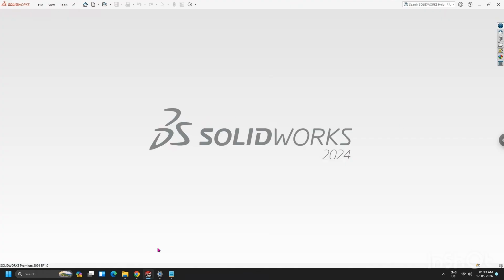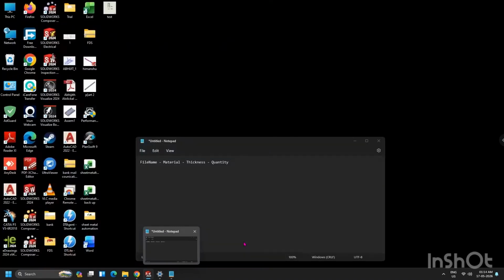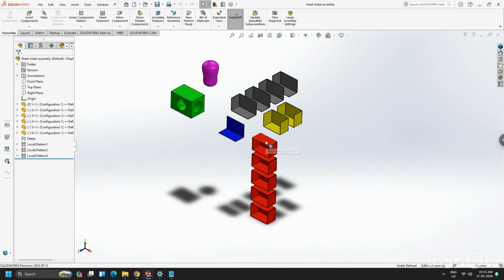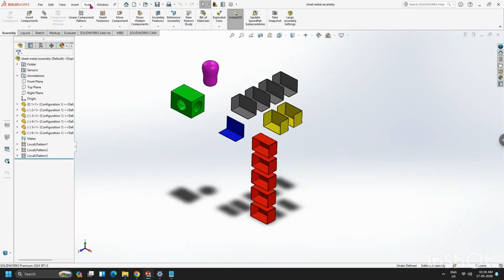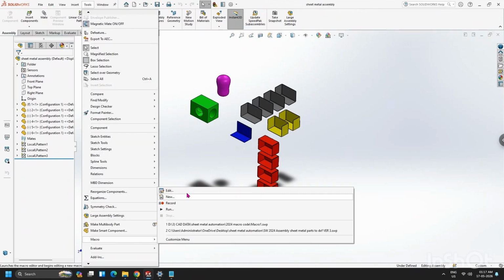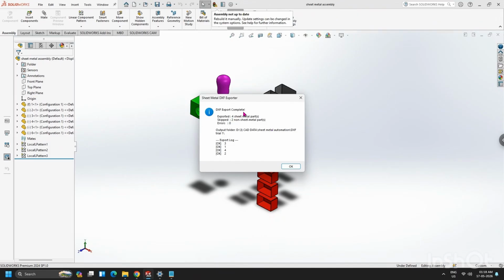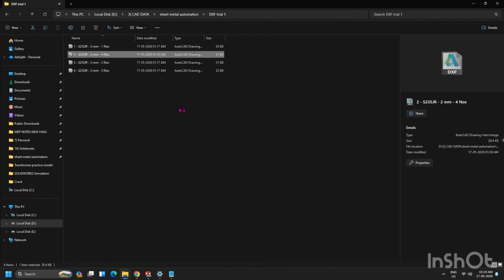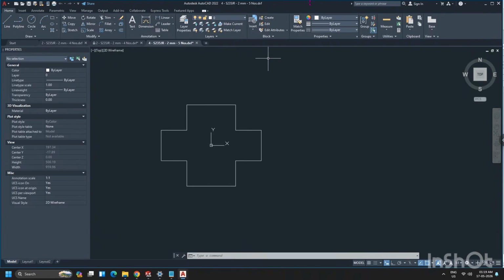Automate your SolidWorks sheet metal DXF exports in minutes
Automate your SolidWorks sheet metal DXF exports in minutes — complete with material, thickness & quantity-based file naming for production-ready output.